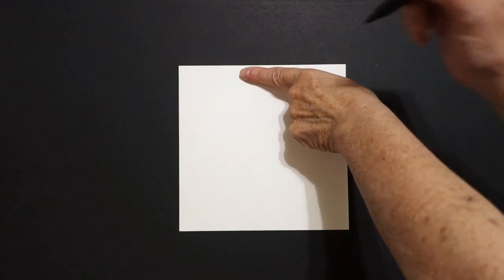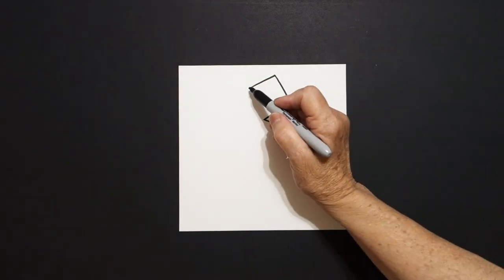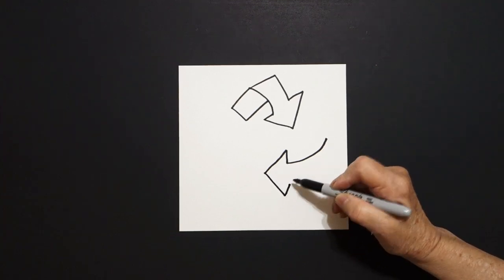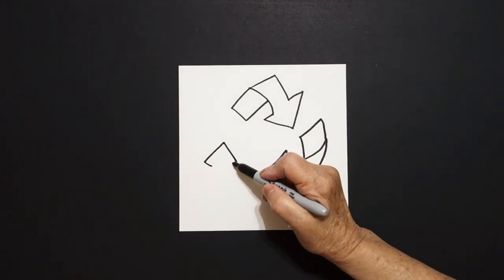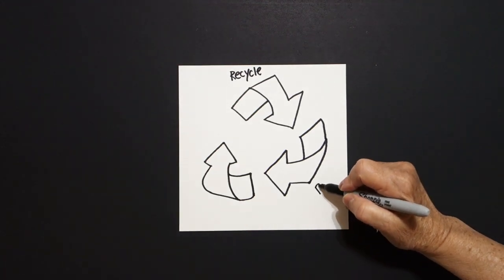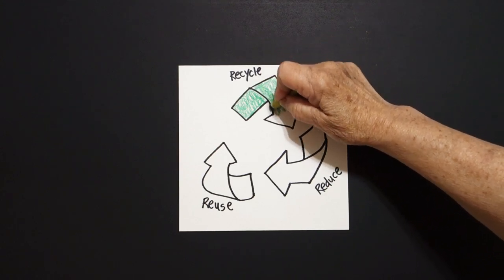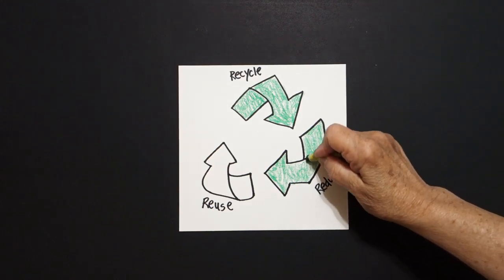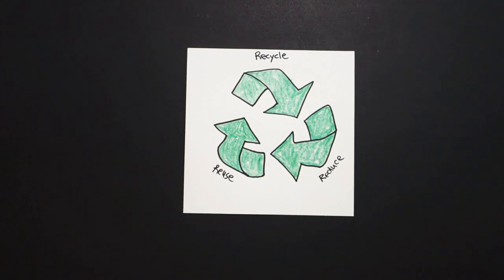Let's Draw the Recycling Arrows!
Easy to follow directions, using right brain drawing techniques, showing how to draw the Recycling Arrows!